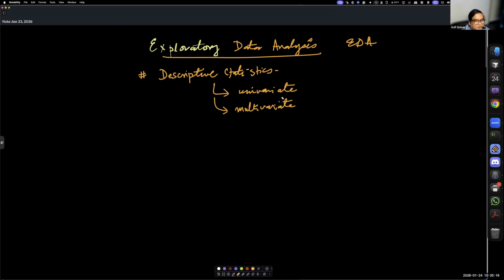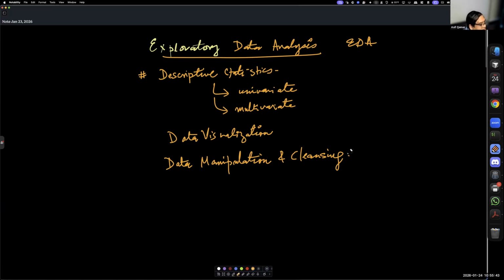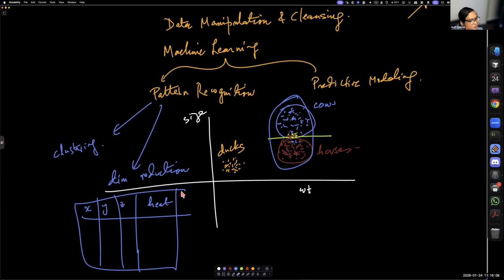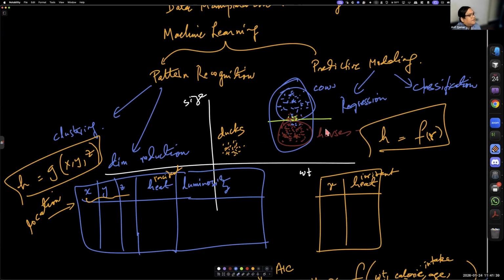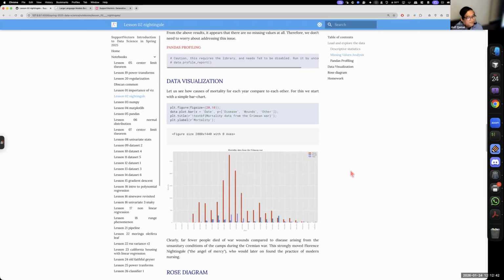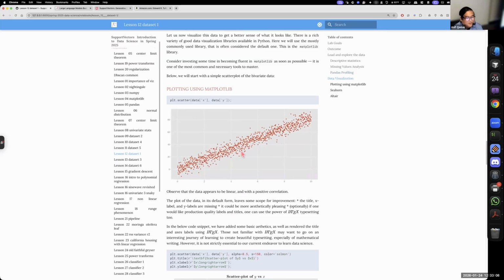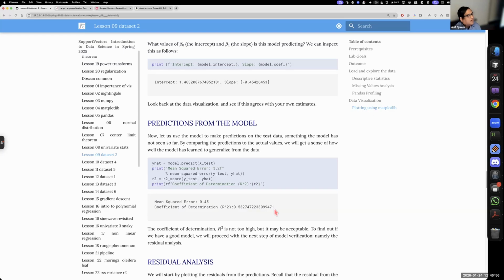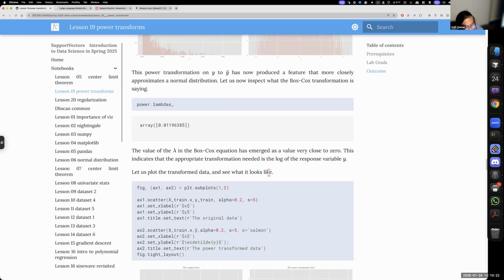Introduction to Data Science - Day 1